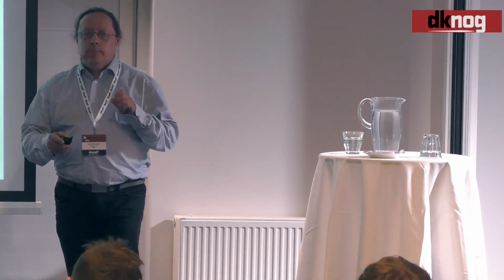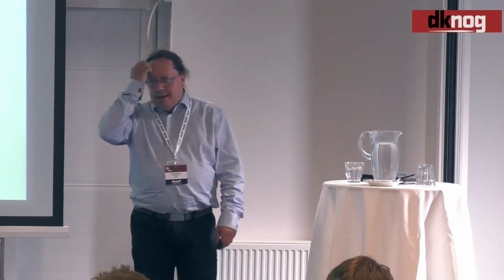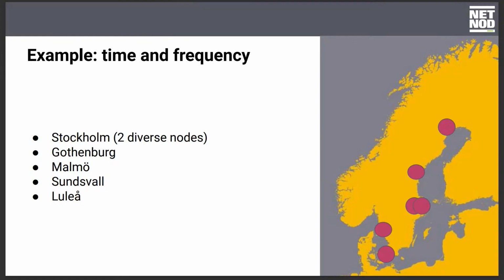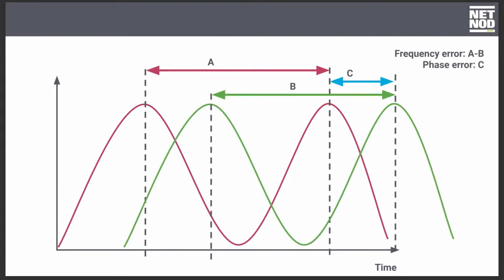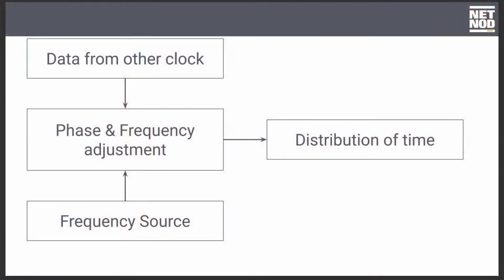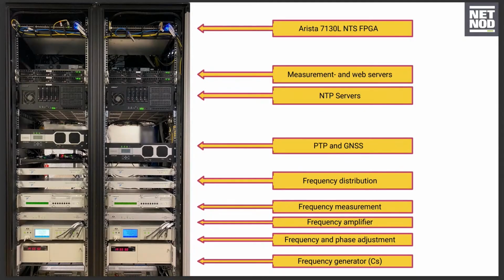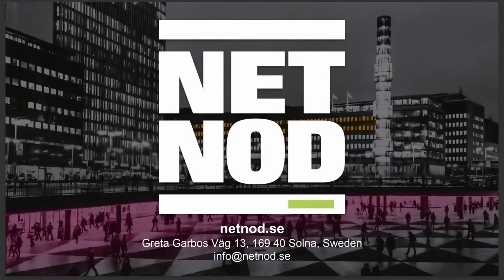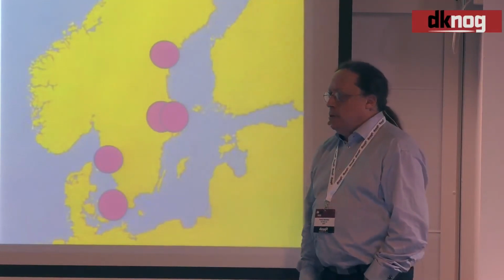The importance of diversity - DKNOG12